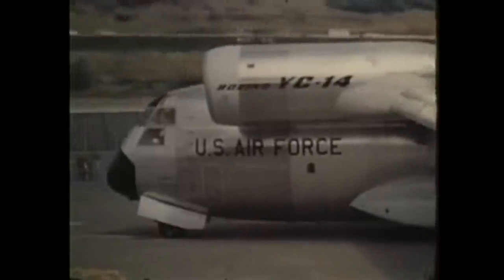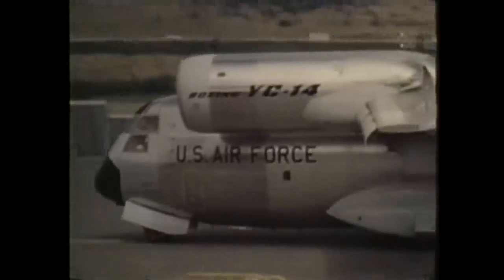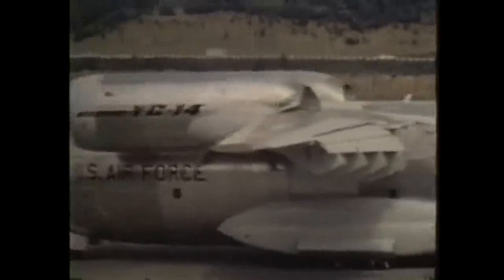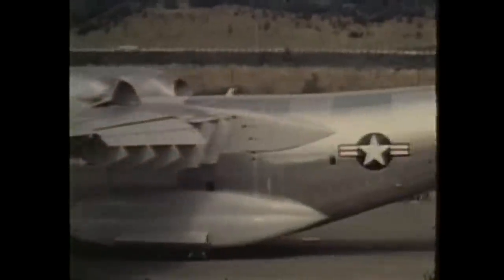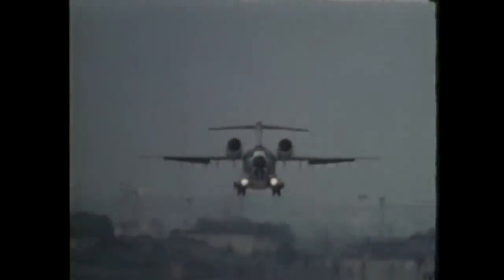Boeing YC-14 STOL Tactical Transport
The Boeing YC-14 was a twin-engine short take-off and landing (STOL) tactical transport. It was Boeing's entrant into the United States Air Force's Advanced Medium STOL Transport (AMST) competition, which aimed to replace the Lockheed C-130 Hercules as the USAF's standard STOL tactical transport. Although both the YC-14 and the competing McDonnell Douglas YC-15 were successful, neither aircraft entered production. The AMST project was ended in 1979 and replaced by the C-X program.